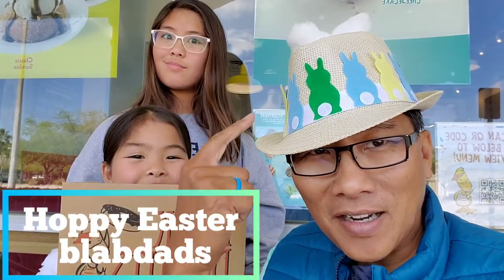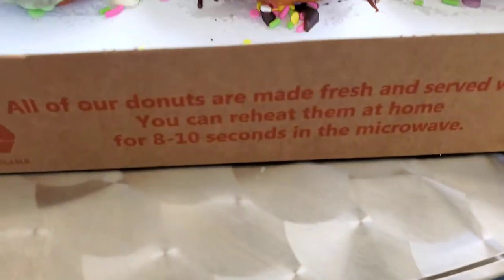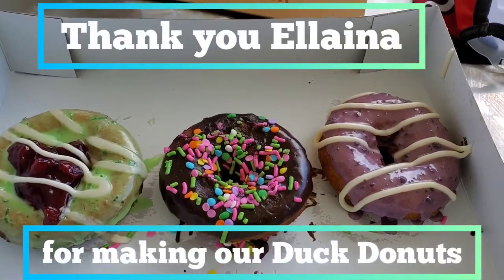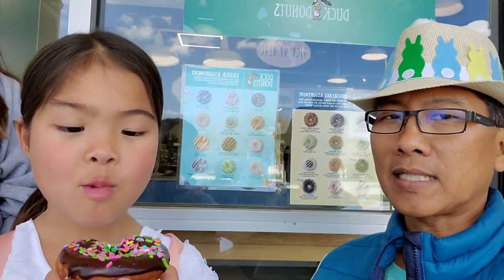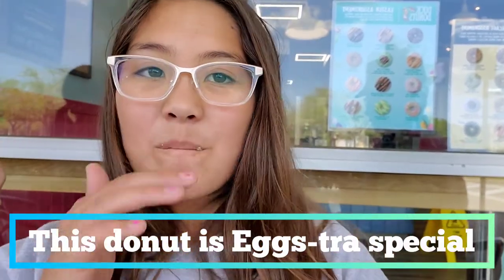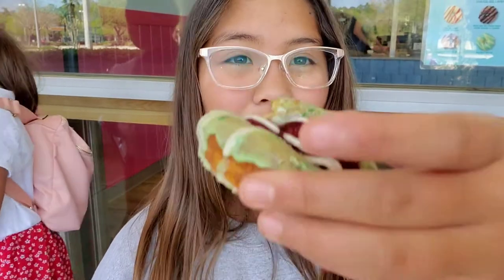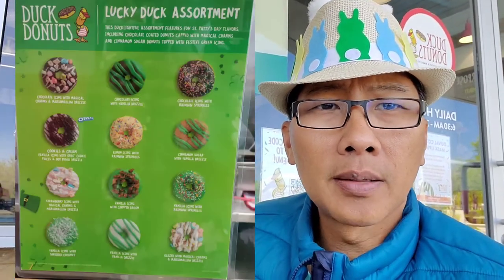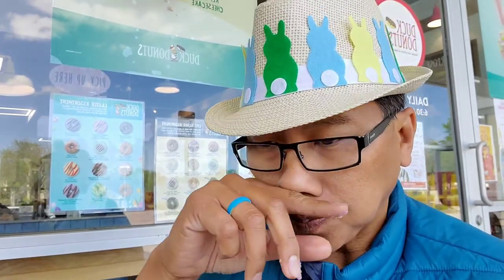Duck Donuts - Hoppy Easter 2021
We tried some of the Easter Assortment. They are eggs-cellent!